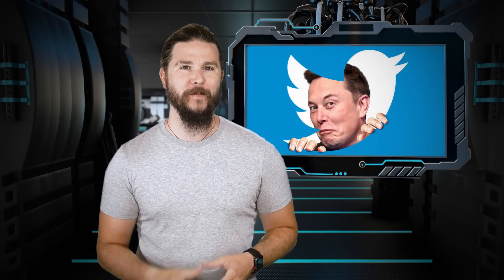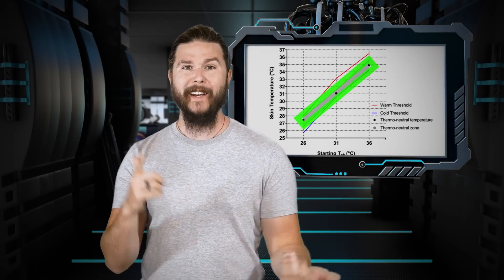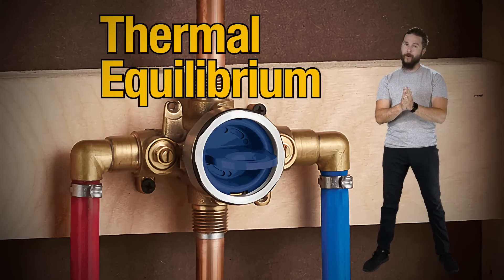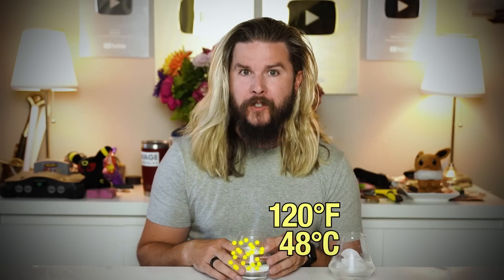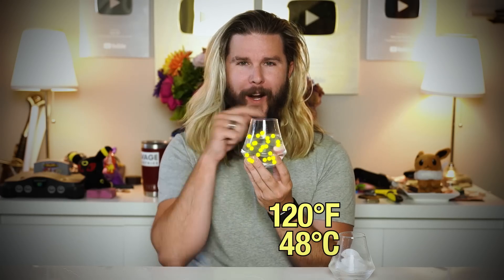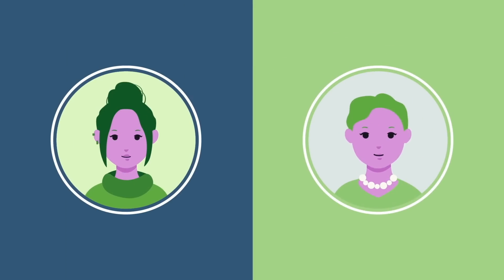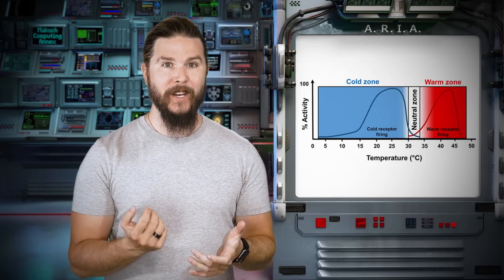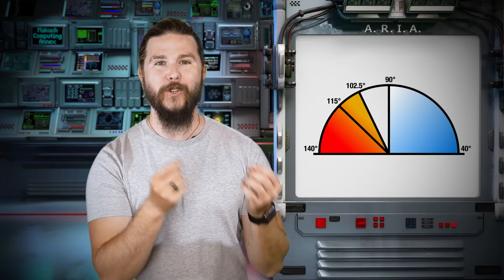Why Are Shower Handles So Sensitive?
Why does it seem like your shower handle is always one degree away from scalding or freezing? "Lazy" shower engineering.

😎: Kyle
✂: Charles Shattuck
🤖: @Claire Max